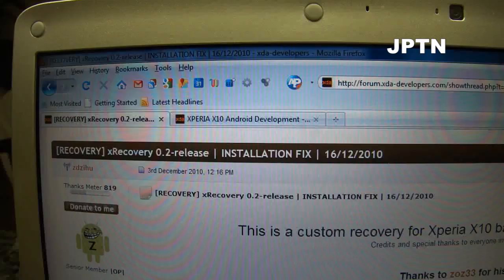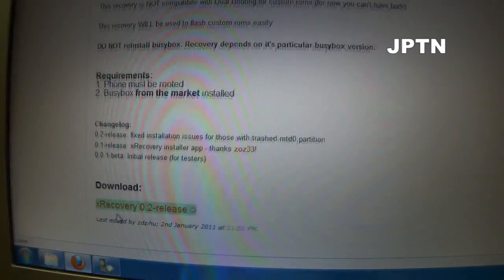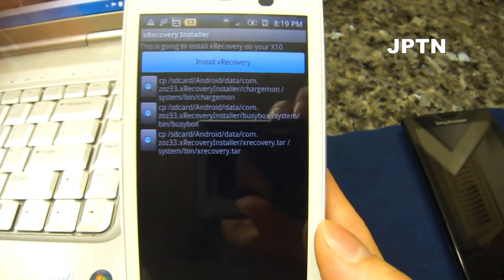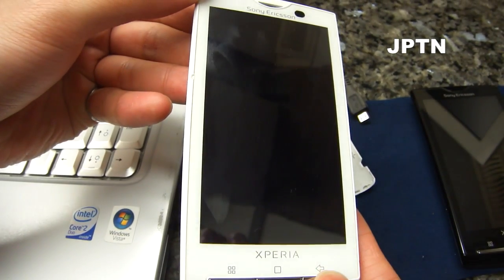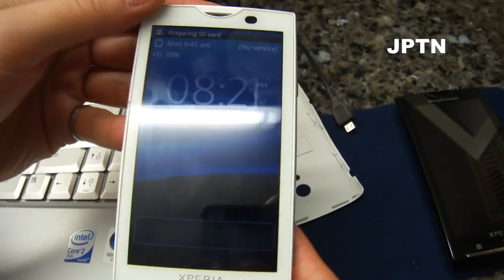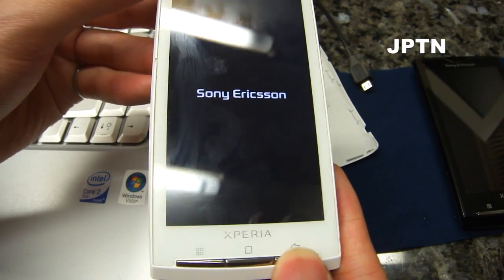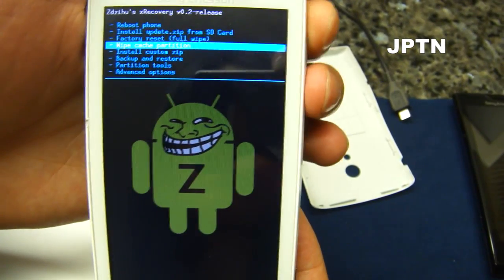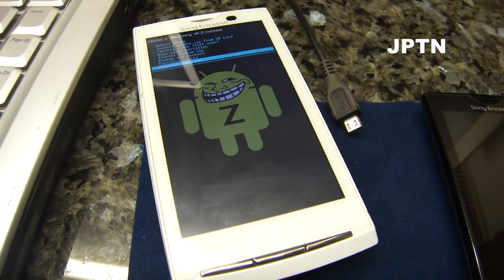Installing xRecovery [OBSOLETE] & Custom ROMs on an Xperia X10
USE AT YOUR OWN RISK. No support for this video!

xRecovery allows the installation of custom ROMs such as the beta Froyo ROMs.

It runs on any X10 (a or i) running v2.1 that has been ROOTED and has BusyBox installed.
REPEAT: You MUST be rooted and have BusyBox INSTALLED.

NOTE: Many 2.2 ROMs are INCOMPLETE and are for TESTING ONLY. Many functions such as Bluetooth, camera and even dialing DO NOT WORK.

NOTE: xRecovery was recently (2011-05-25) updated. However, many ZIP files have not yet been updated and will not work with version 1.x. Download the older v0.3 to use old (Edify scripting) ZIP files